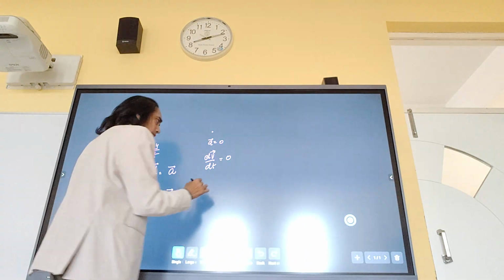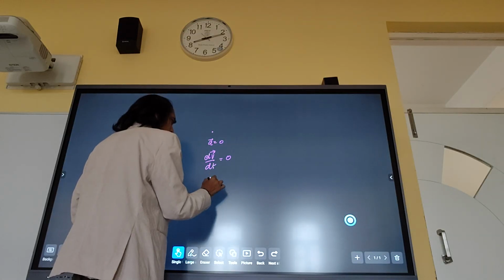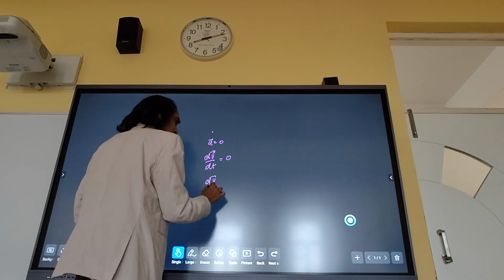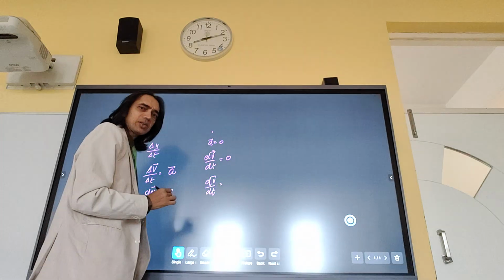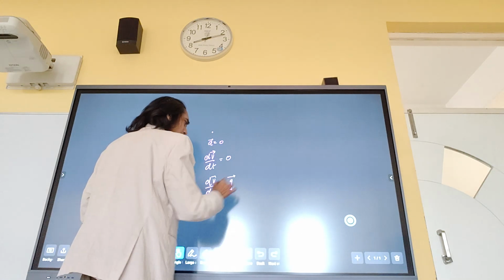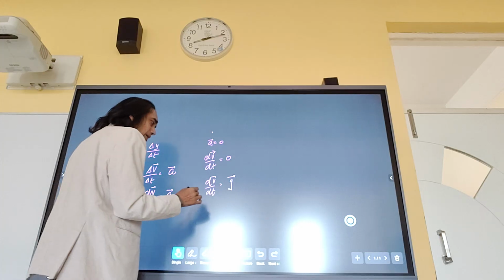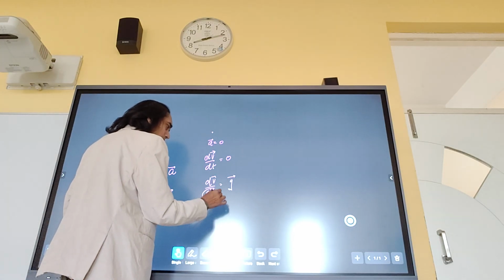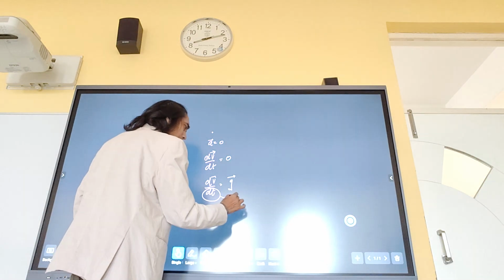Moment and dt which is bigger......